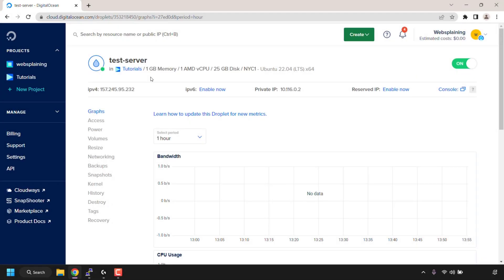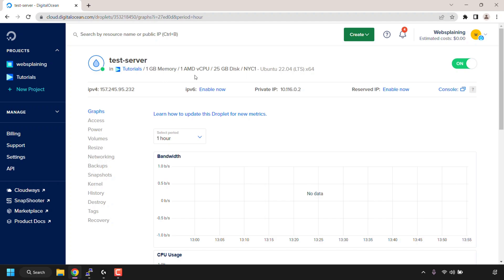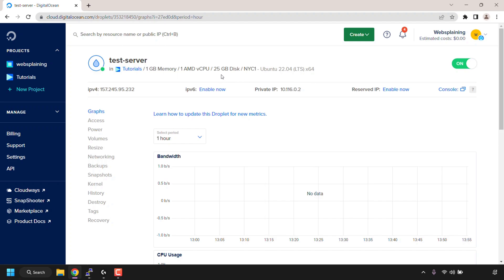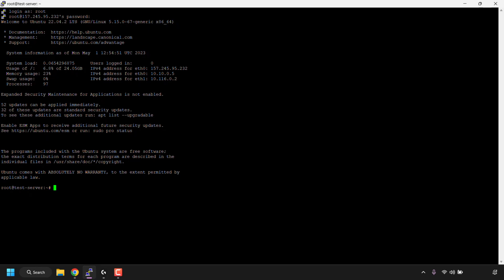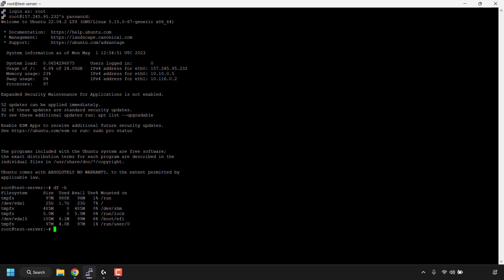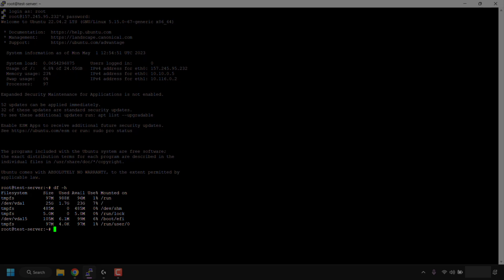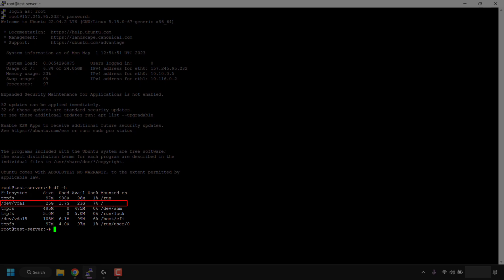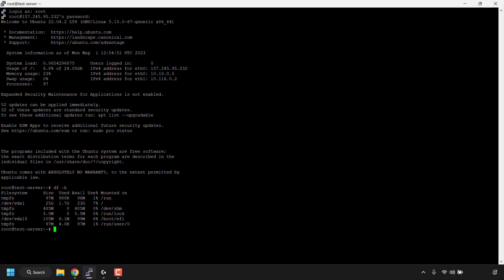How To Check Used And Available Disk Space Storage On Ubuntu Linux Terminal (Command Prompt)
In this video, I will show you how to check your used and available disk space storage through your Ubuntu Linux terminal. The df command, short for Disk Free, will be the command used to check the amount of disk space on your Ubuntu filesystems. It generates a data output, in tabulated form, that's human readable.

Get $200 in free DigitalOcean cloud credits using my referral

Steps To Check Free Disk Space On Ubuntu:
1. Open up your terminal. If you want to check your disk space storage on a cloud server, log in using an SSH client. If you're checking the disk space on your computer, simply open up your terminal
2. Type the following command:

df -h

3. You will now get a tabulated read out in terminal for your disk space. If you're checking your disk space storage on a virtual private server (VPS), look for the filesystem named /dev/vda1 mounted in root denoted by /

• Filesystem - the filesystem source name
• Size - storage size
• Used - used storage space
• Avail - available storage space
• Use% - percentage of space used by that filesystem
• Mounted On - the location the filesystem is mounted

Congratulations, you have successfully checked your used and available disk space storage on your Ubuntu Linux terminal.

Timestamps:
0:00 - Intro & Context
0:40 - Check Disk Space Storage
2:02 - Closing & Outro